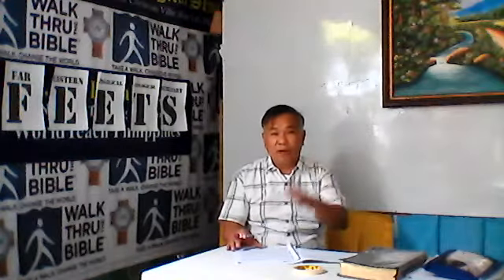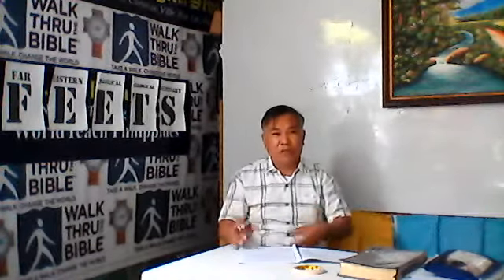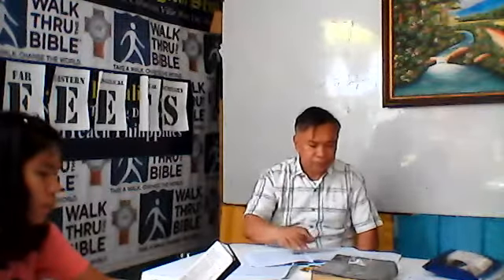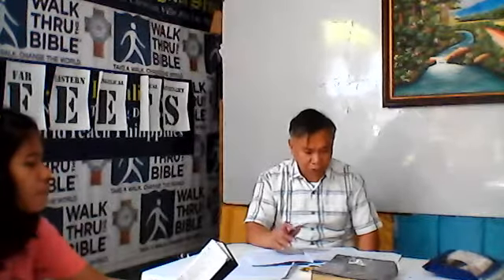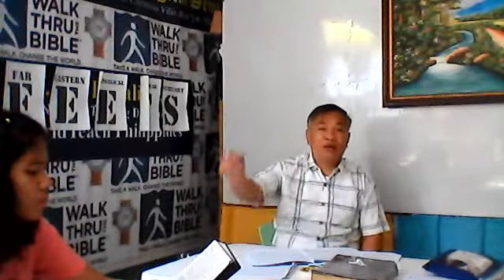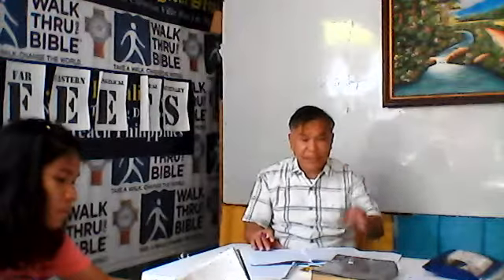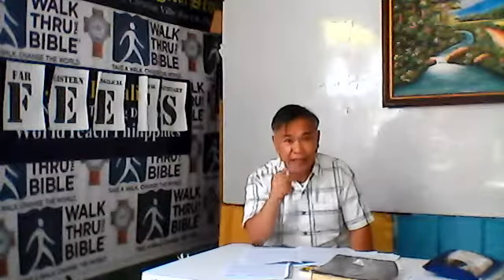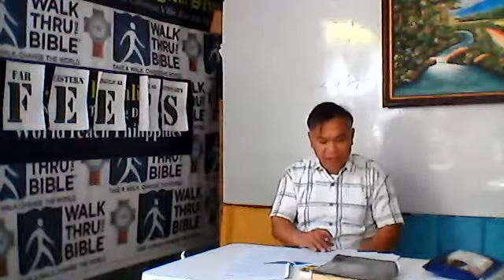How to be sure that your interpretation is correct? (Biblical Exegesis Part 5)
There is only one interpretation and that is the the Author's intended meaning. Exegesis is the process of identifying that meaning that will help interpreter to rightly dividing the Word of Truth. It gives a summary of the first 6 steps of Biblical Exegesis with some example.and a focus on the the 7th step, The Word Study.